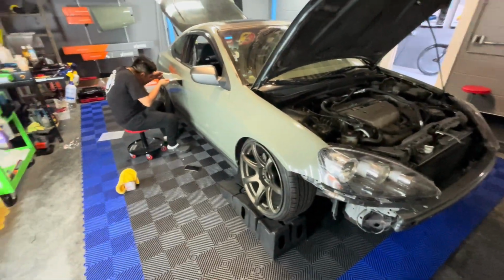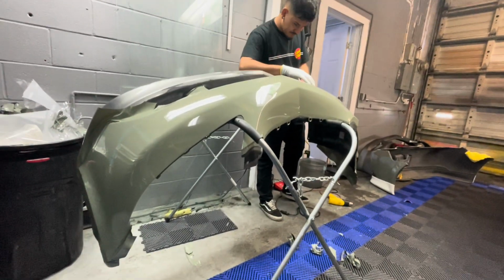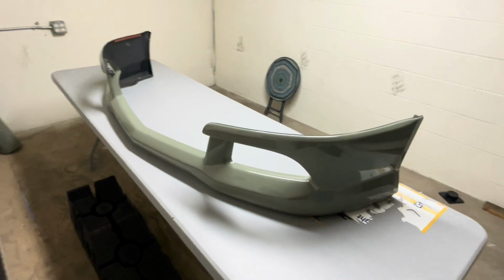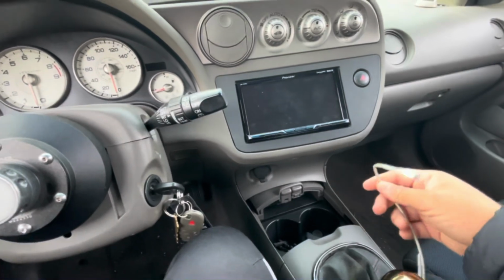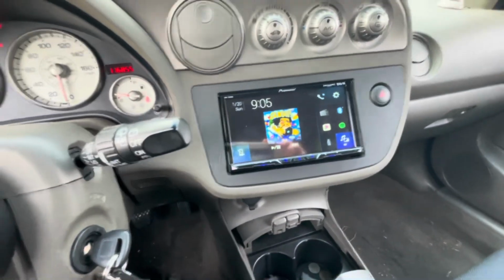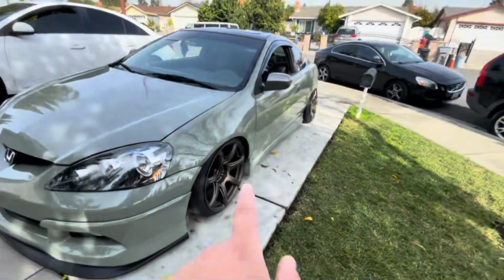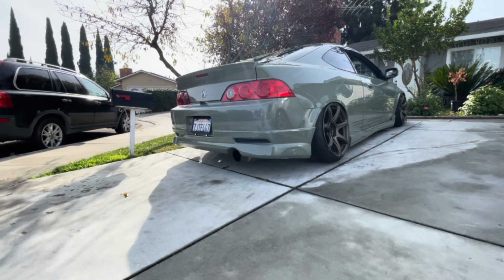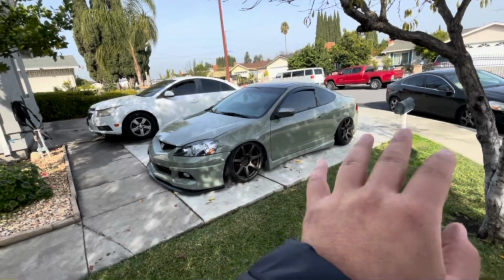New Color & Wheels for the RSX type S! // Rebuild ep.3